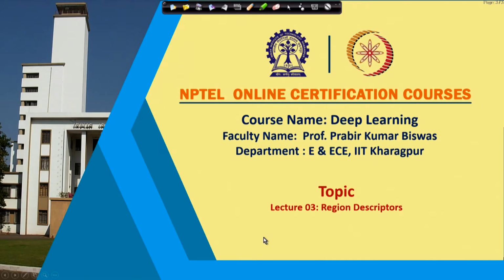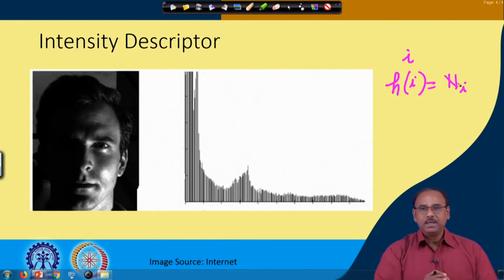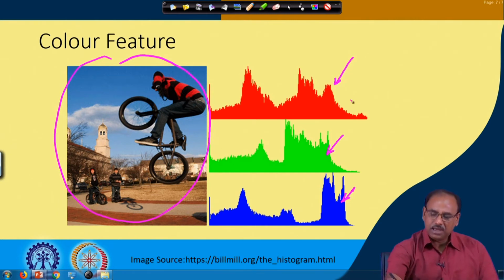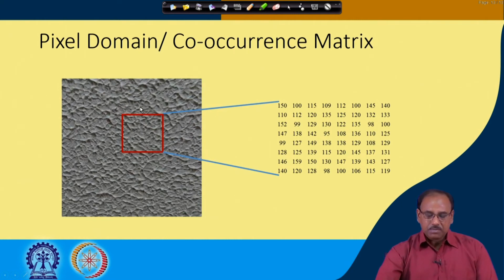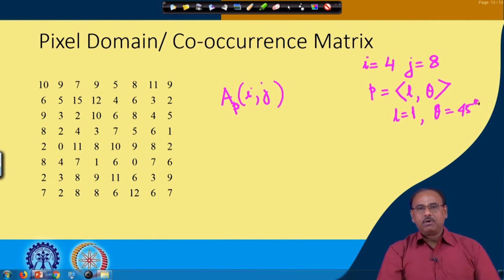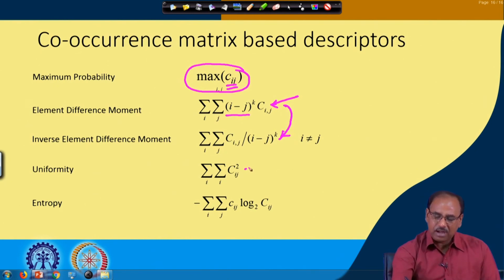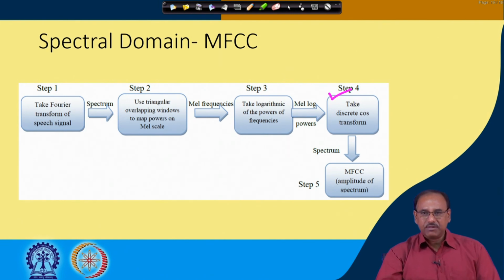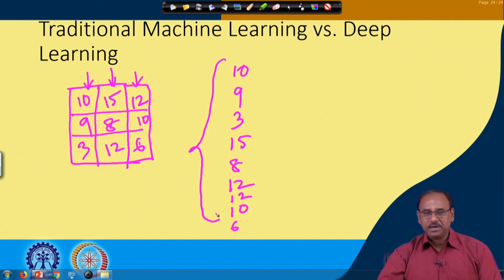Feature Descriptor - II